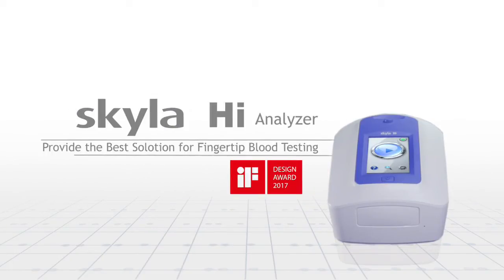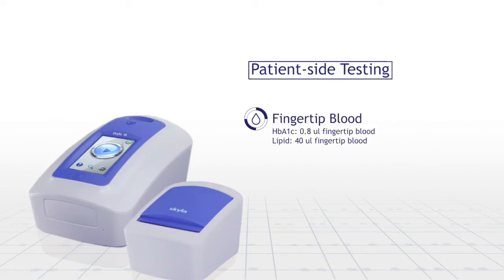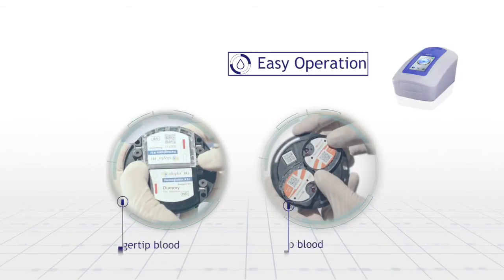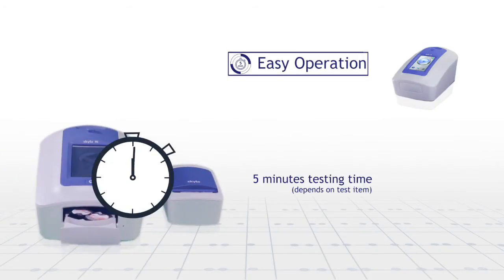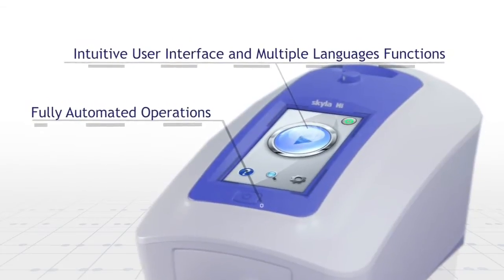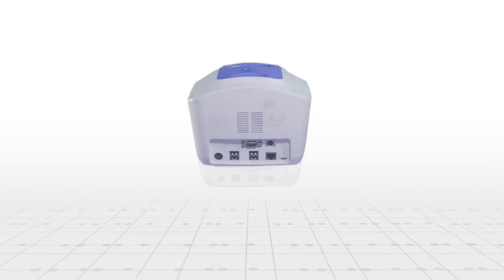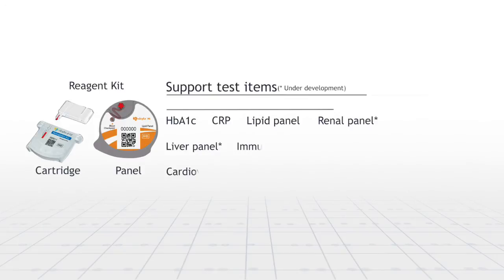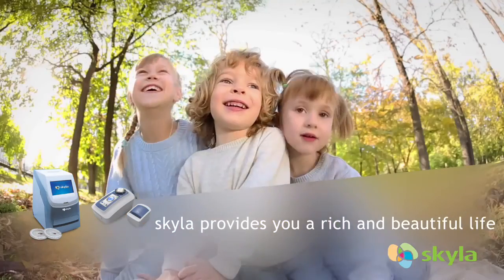Skyla Hi Overview. Chirus Limited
The Skyla Hi is a rapid multi test Point of Care Analyser. Skyla Hi enables better access to testing and rapid clinical decision making, discussion, and implementation of optimized treatment.